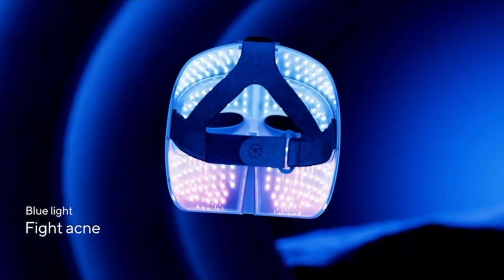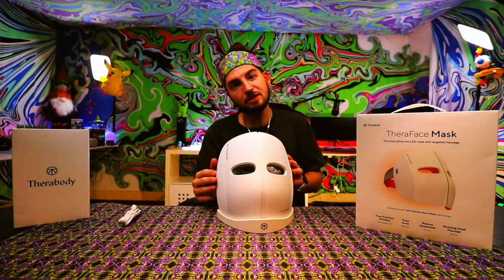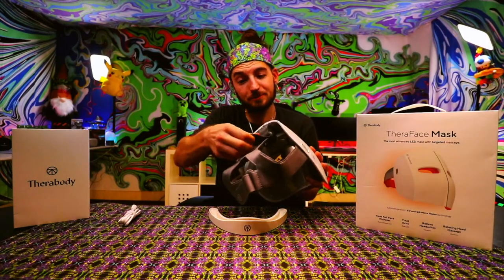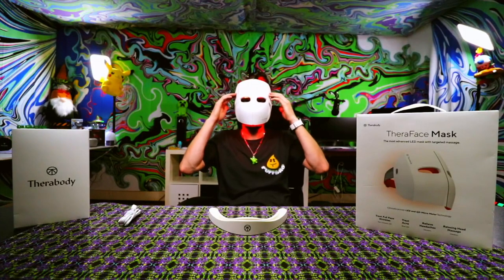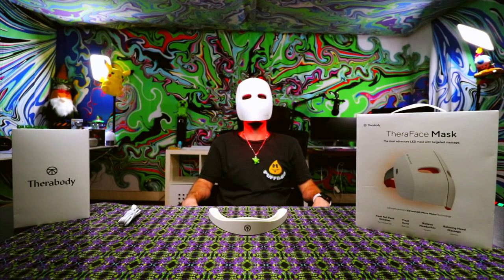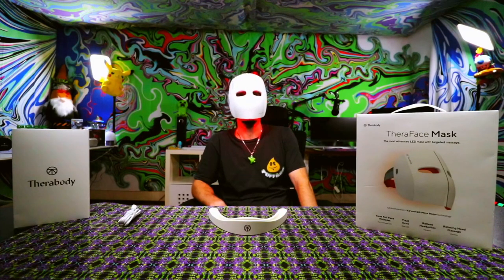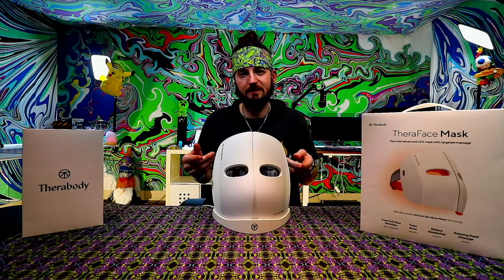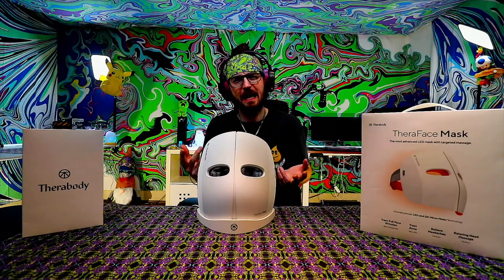Your Skin's New Best Friend: Therabody LED IR Light Mask Unveiled! Unboxing, Setup & First Use Tests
Shop Puffbro 3D Printing: Puffbro.etsy.com

-Video Chapters-
0:00
1:25 Getting Acquainted with The TheraFace Mask
1:29 What The Buttons Do
1:45 LED Light Operation
2:01 Helps With Stemcells
2:19 How To Put On The Mask
2:55 How To Start A Session
2:58 What's Happening During A Session
3:08 About The Vibration Settings
4:02 Adjusting Vibration Mid Session
4:43 How Long Each Light Session Lasts
4:50 How Much Heat The Mask Emits During A Session
5:05 My favorite Vibration Setting
5:17 About The Blue LED Session
5:36 What To Do After A Session
5:41 About Charging The TheraFace Mask
5:58 First Thoughts After Testing The Mask
6:13 How To Skip To A Specific Light Session
6:26 Links To Support In The Description
6:31 Support Through Puffer.Etsy.com
6:38 SMASH
6:45 Smart Goggle Video Card Spot
6:48 Shiatsu Video Card
6:57 Keyboard & Mouse Video Card
7:00 Thanks & Stay Elevated!

Big Batch Edible Equipment Kit
Small Batch Edible Kit

PC Specs

OG Peak & Pro CCV Whip Attachment is Back! Overview & Function Testing OG & Pro! 1 Terp Test

Puffco Peak Pro Video List